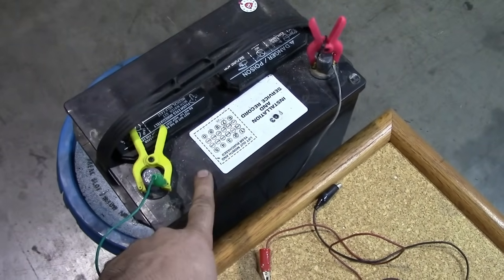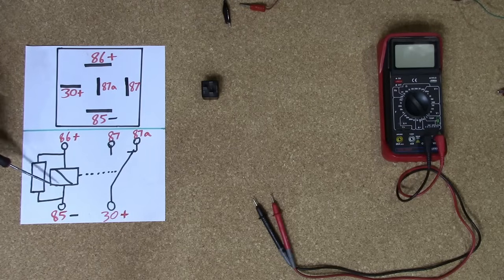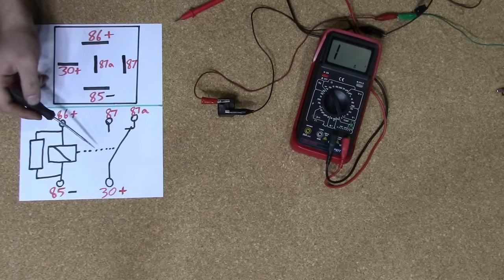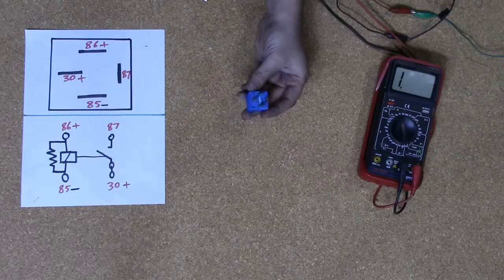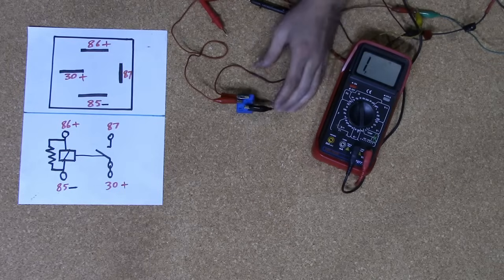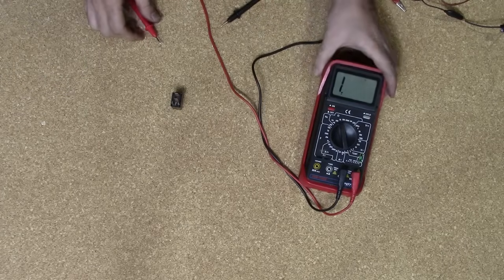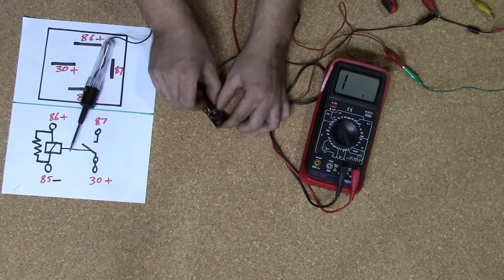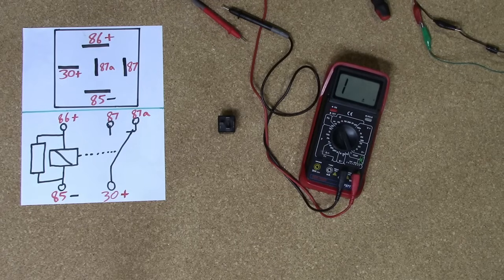How to Test a 3, 4 or 5 Pin Relay - With or Without a Diagram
Here is a video on how you can test a Relay with or without a diagram. I cover 3.4 and 5 pin relays and all you need is a 12v source, a multimeter and a test light.

Multimeter Used in Video

Test Light Used in the Video

to factors beyond the control of Ratchetsand Wrenches, it cannot guarantee against unauthorized modifications of this information, or improper use of this information. Ratchetsand Wrenches assumes no liability for any property or personal damage that may arise from doing a repair on your vehicle after watching any of my repair video's. Due to factors beyond the control of Ratchetsand Wrenches, no information contained in this video shall create any express or implied warranty or guarantee of any particular result. Again Any injury, damage or loss that may result from improper use of tools, equipment, or the information contained in this video is the sole responsibility of the user and not Ratchetsand Wrenches.